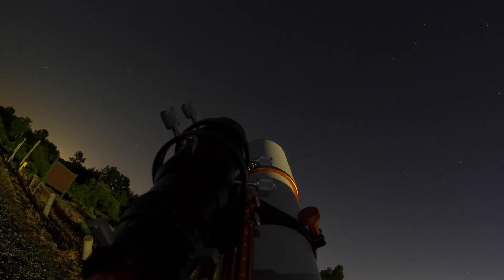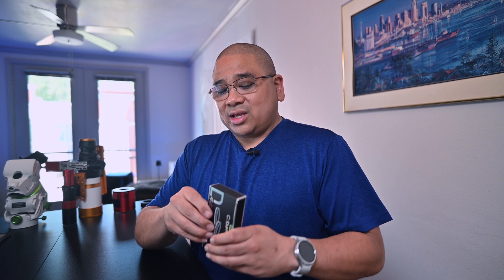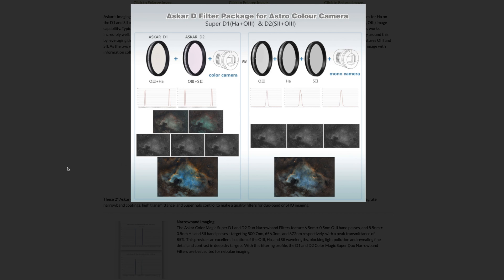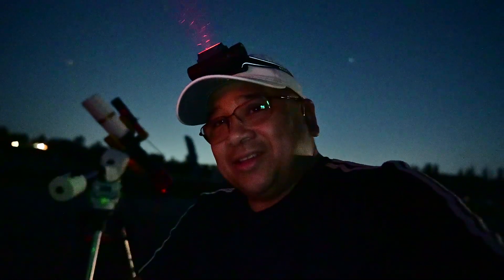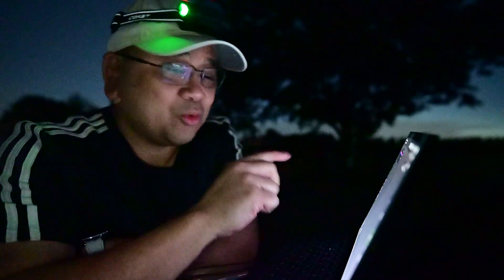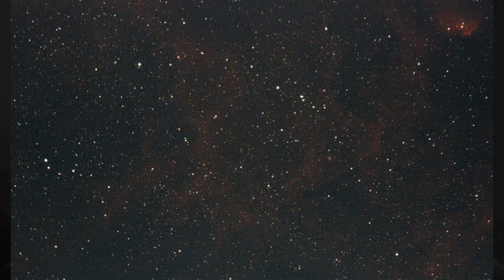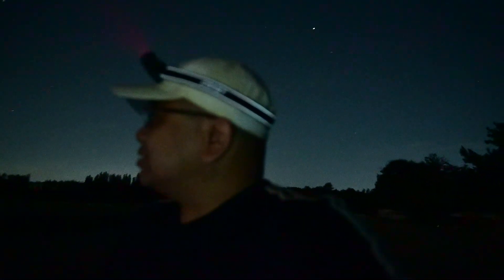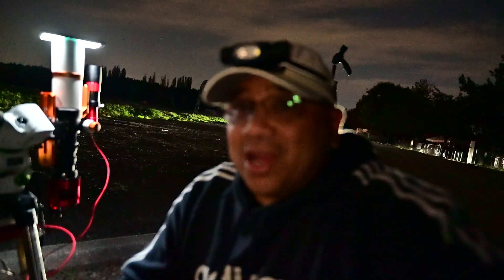ASKAR Color Magic Duo: Narrowband for your OSC Camera (Feat. Skywatcher GTI)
Finally I try out the Askar D1+D2 narrowband filter set, which are specialized filters for OSC cameras. As someone who has previously only used a monochrome camera for imaging, this will be my first experience with narrowband imaging using a one-shot color camera. I am excited to see how these filters perform in my bortle 6-7 light pollution zone. In this video, I point my telescope at a faint deep sky object to test the capabilities of these filters and see what kind of results I can achieve.

Astrophotography Dealers